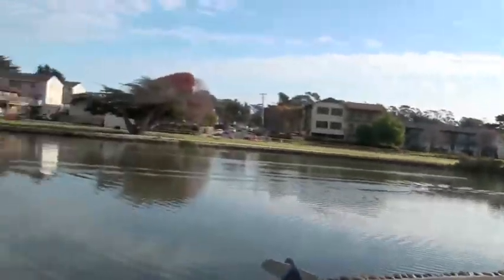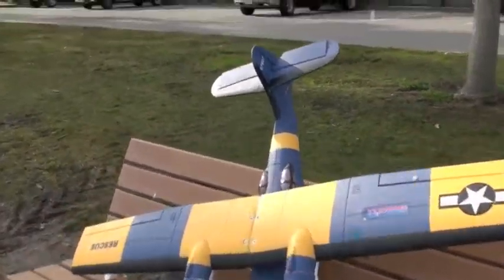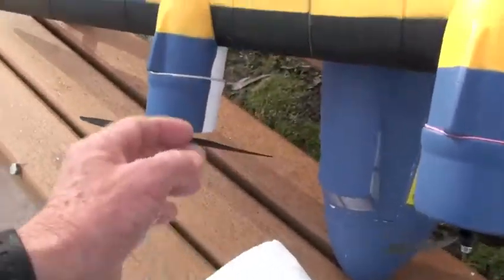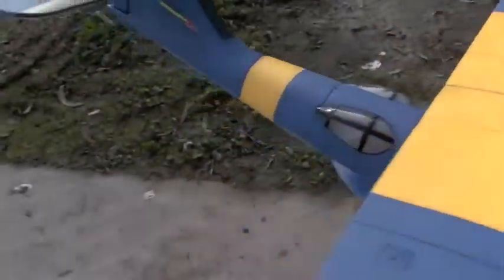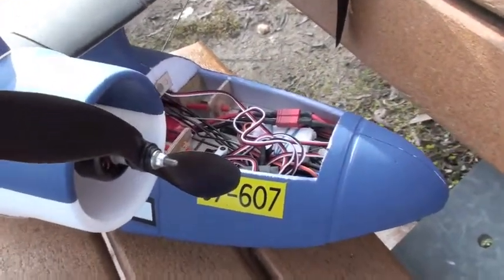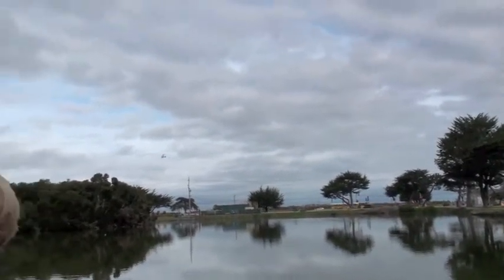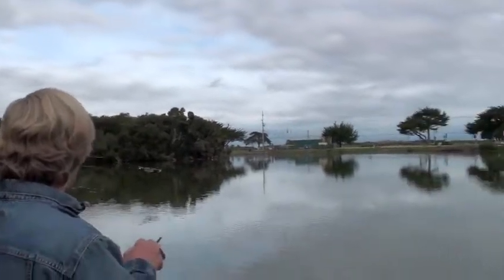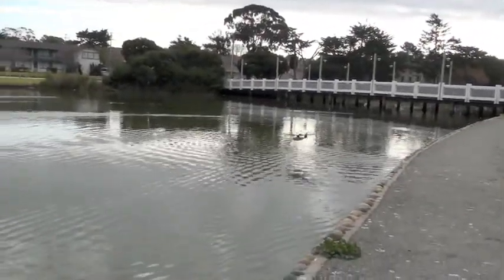Ray's Nitroplanes PBY at the Pond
Hobbies Aloft owner, Ray Smith, takes a Nitroplanes PBY up for it's maiden flight.  The model is very light and has two brushless motors and LiPo power.  Ray changed the pushrods for elevator and rudder, to improve the handling qualities.  The airplane is a delight to fly, and handles well on the water.